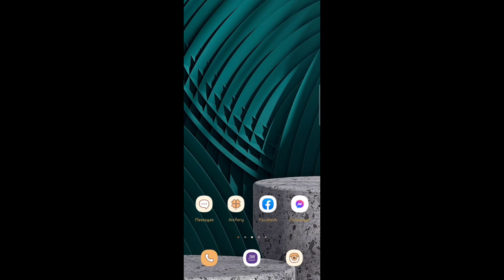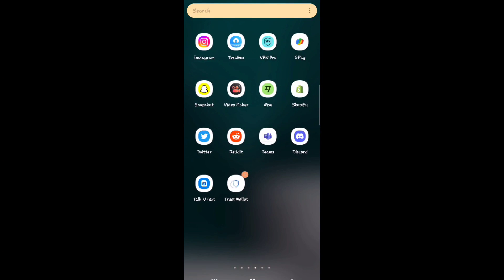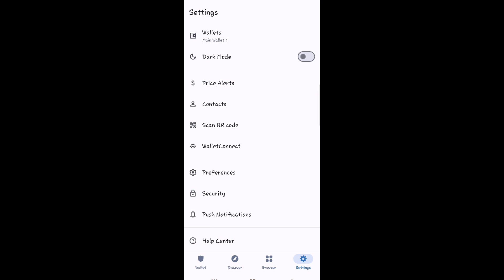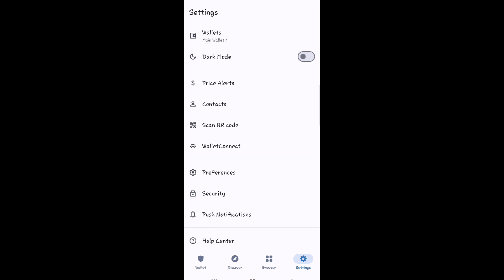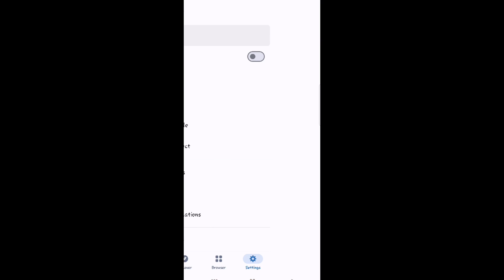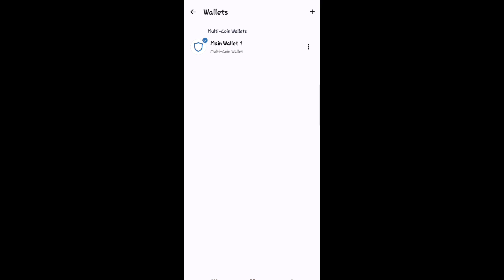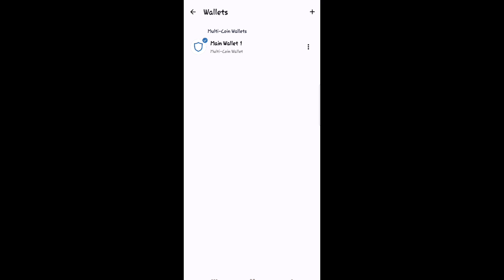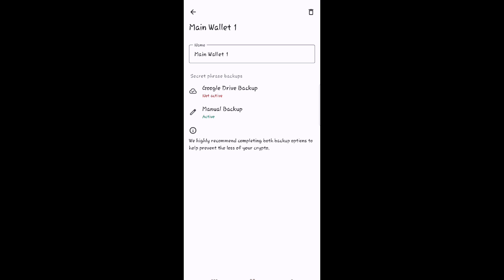How To Login My Trust Wallet In Another Device